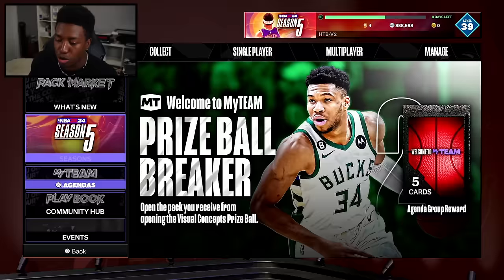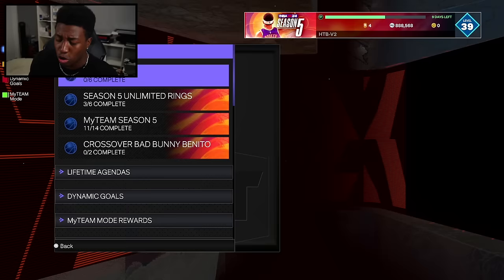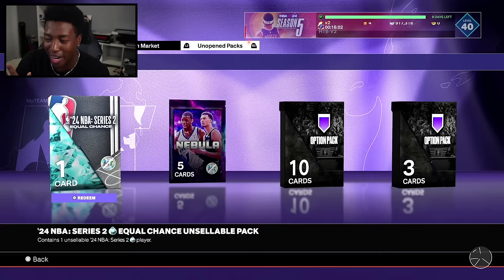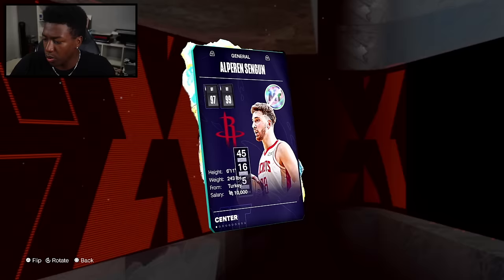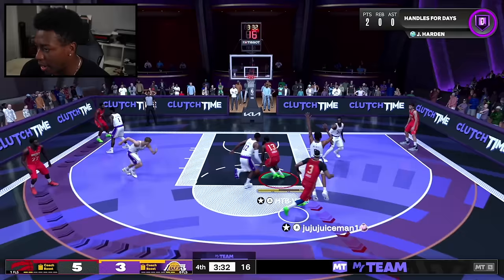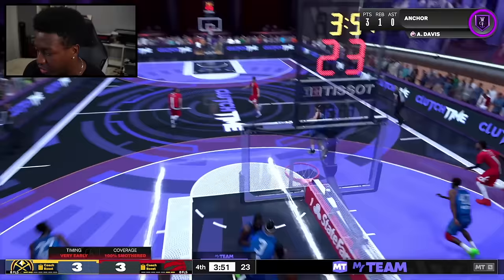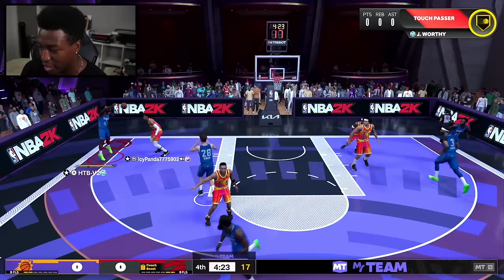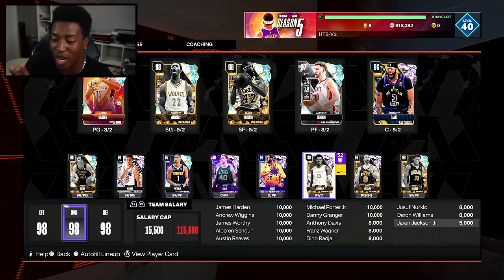FREE Galaxy Opal James Harden Is SPECIAL....No Money Spent 2K24 #22